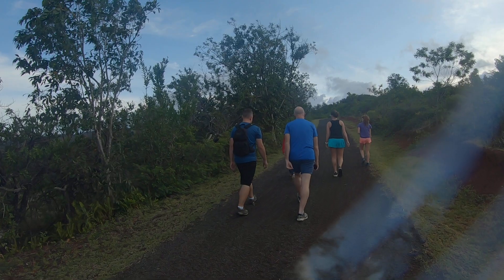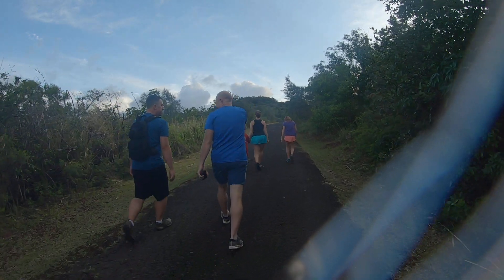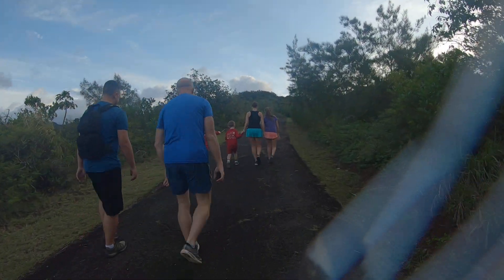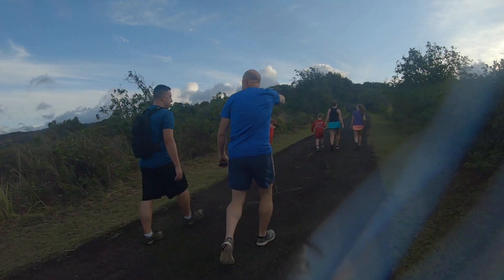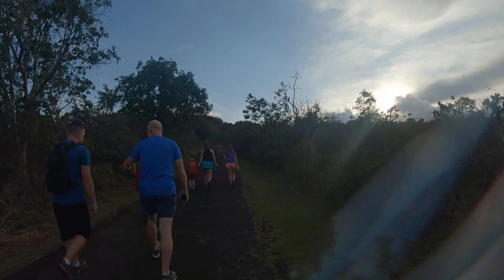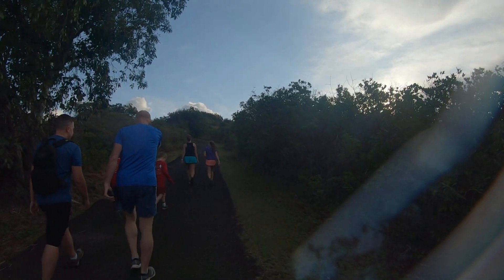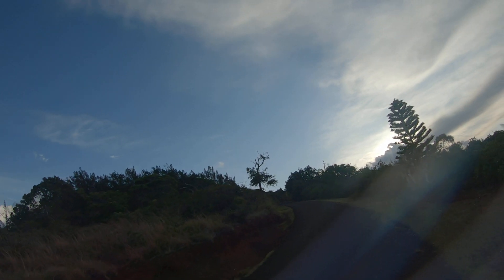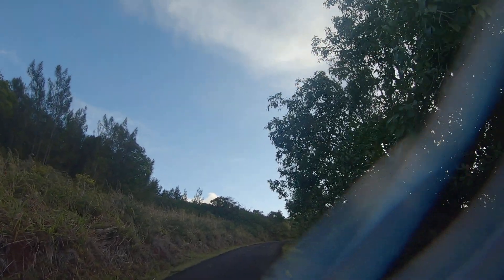GH012881 Tripler Ridge pt1 Start